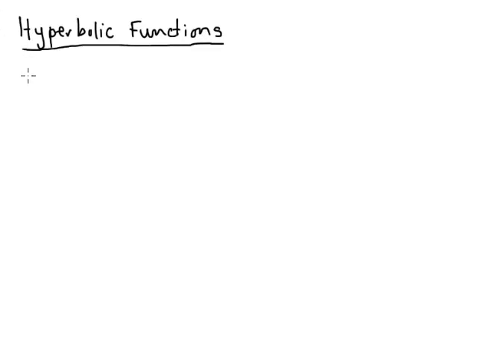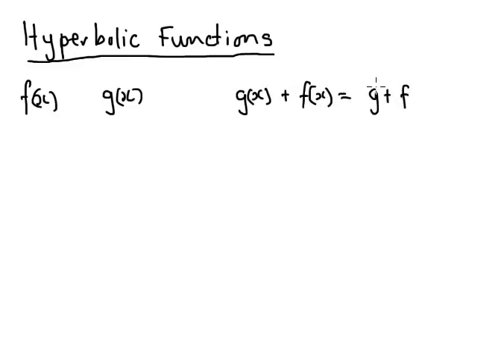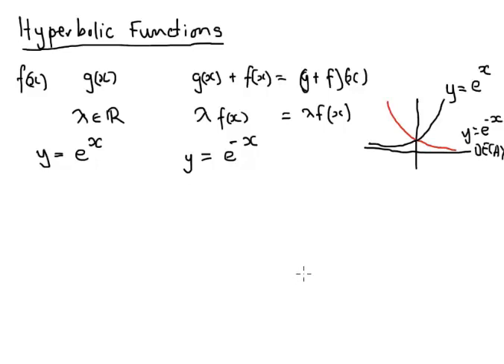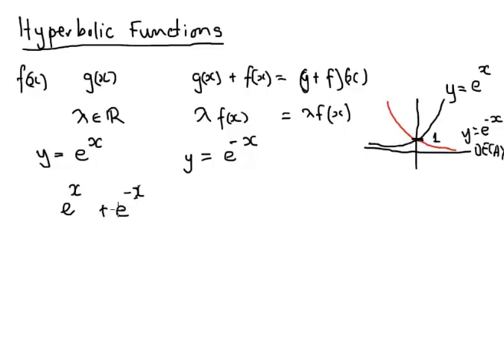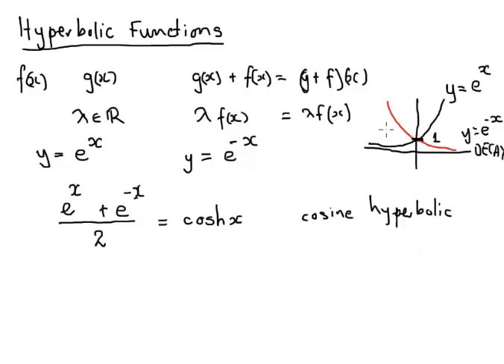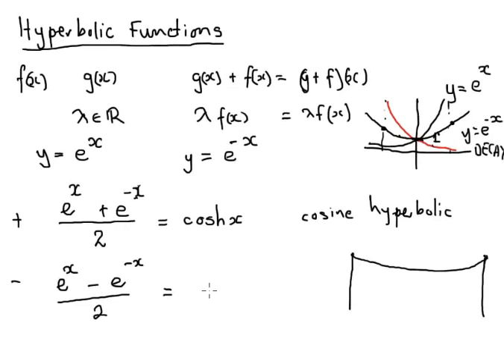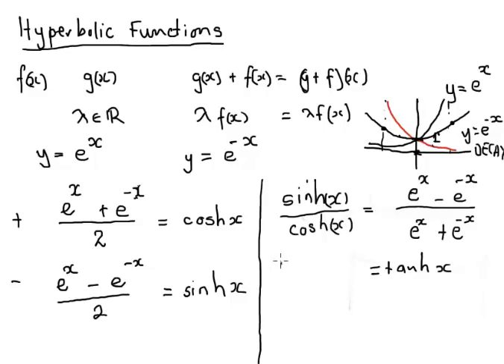MAT171T 2013 1 E3Lecture 6 0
Familiarizatio with functions.